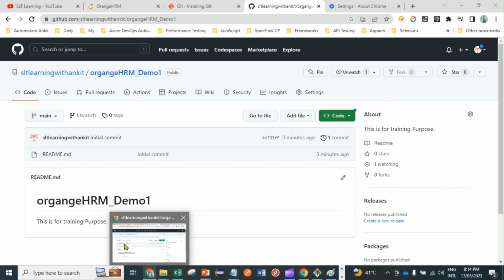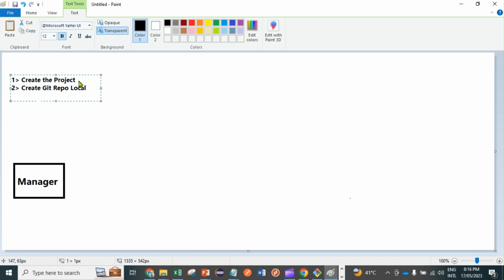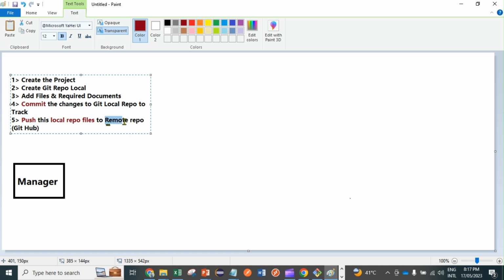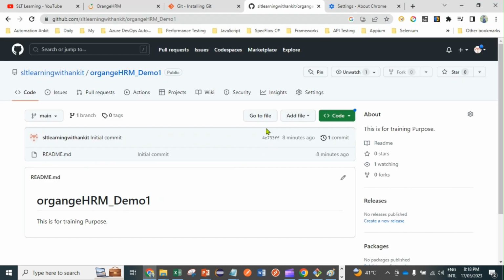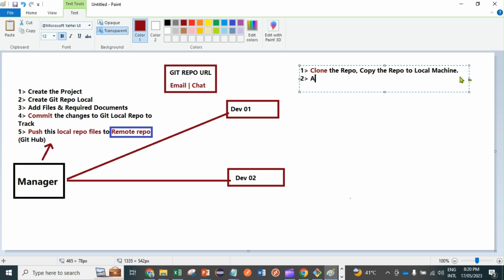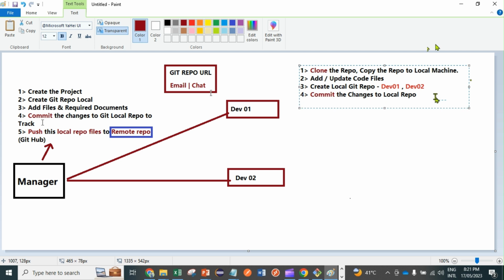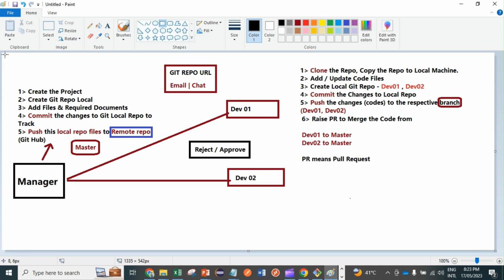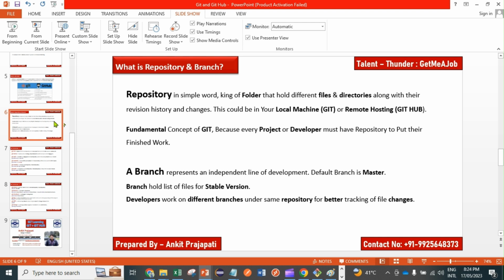IT Company Scenario Of Using GIT & GIT Hub : Part 3 (Non IT/Fresher) by SLT Learning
Topics Covered:

Explaination of GIT and GIT Hub use in IT Company !